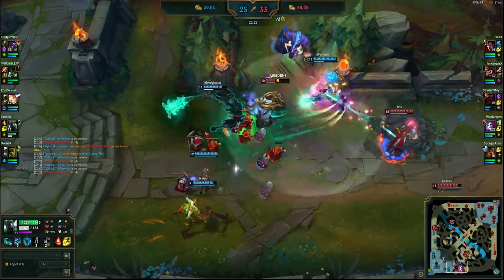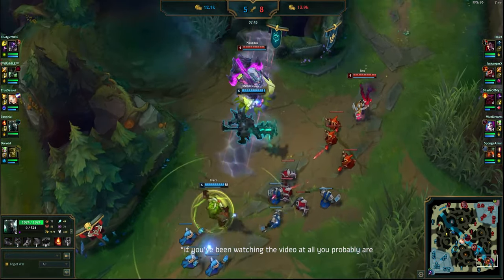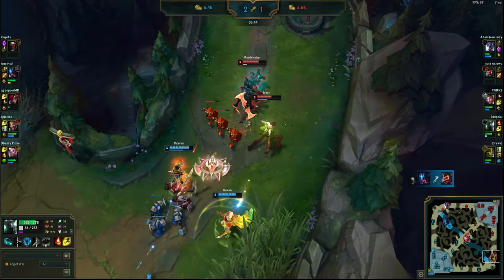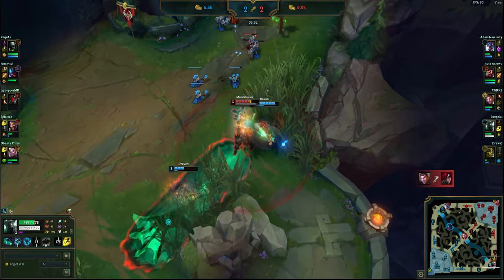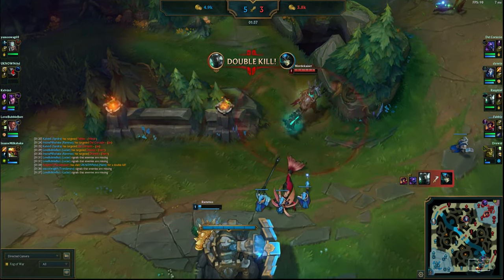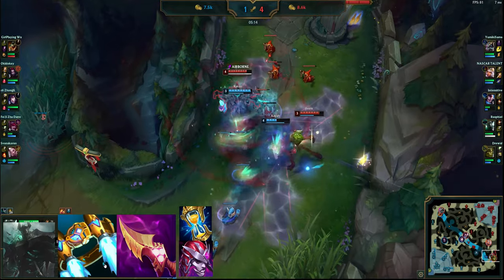I ran into ex-pros: they said my comp was garbage, until...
It doesn't matter how much I int with this one, we still win. Feat: Shiphtur and Scarra.
Mordekaiser and Ivern bot lane

I say "An AOE area" in the game. I'm going to go to do an AOE area search for an ATM machine if I can remember my PIN number.

Thanks so much to Casador for the thumbnail.